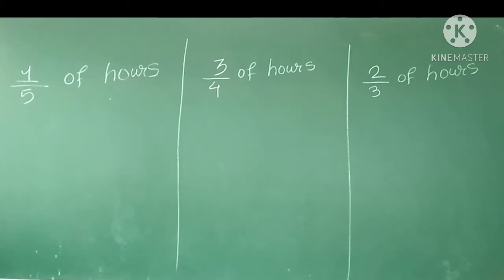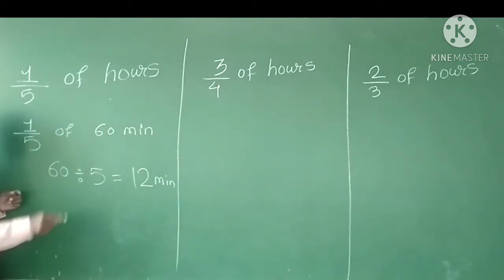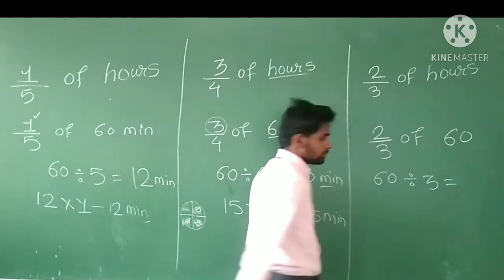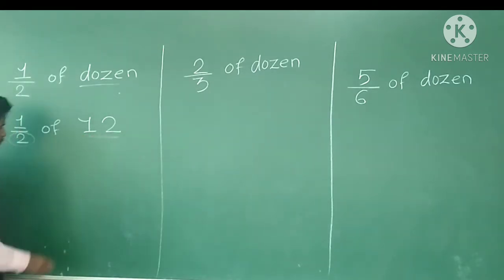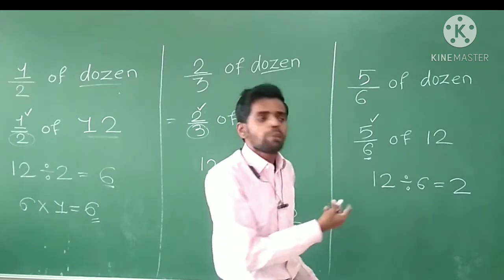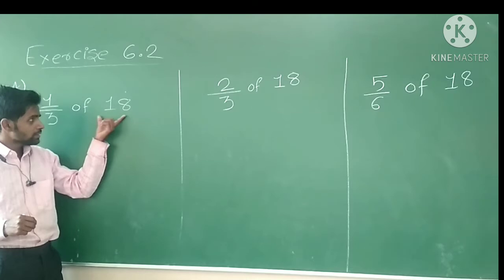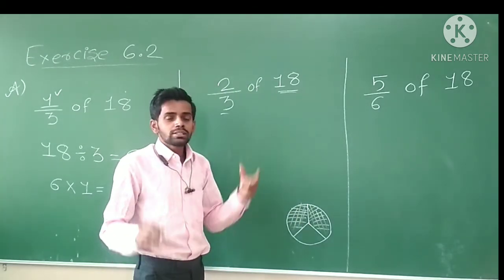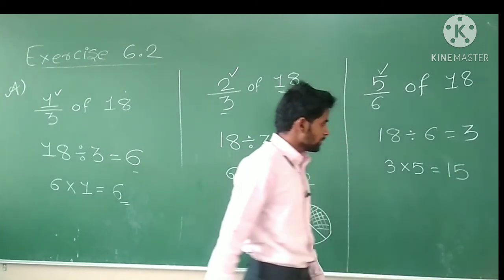Exercise 6.2 part 2